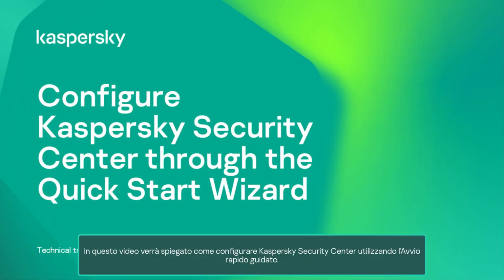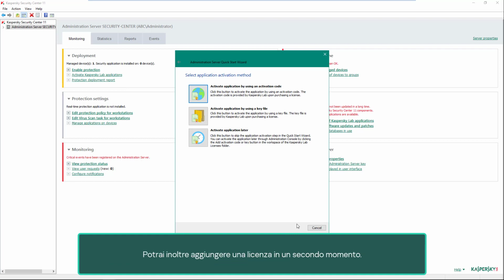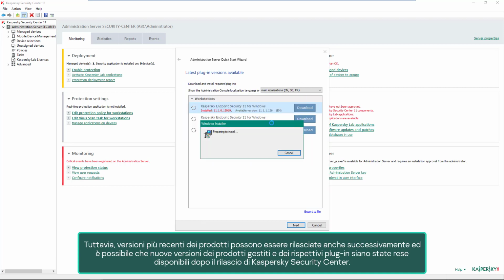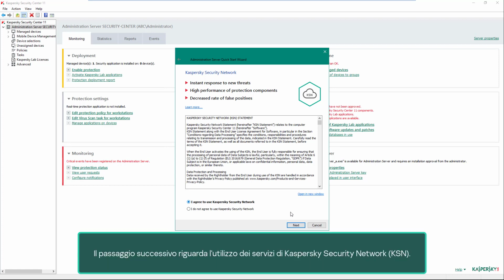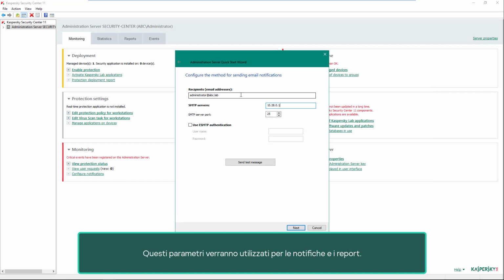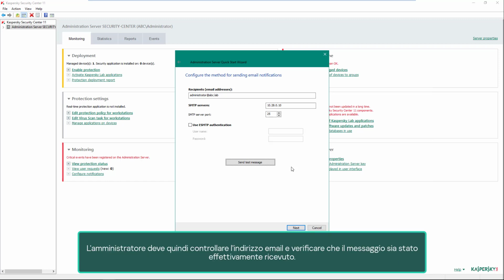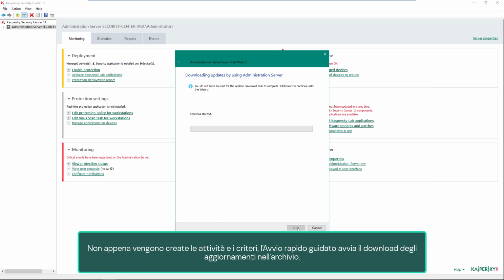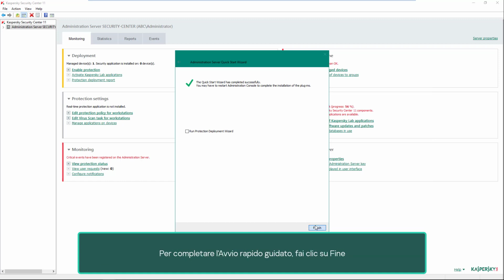Parte 2: Scoprite come configurare Kaspersky Security Center utilizzando l'avvio rapido guidato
In questo video vi spieghiamo come configurare Kaspersky Security Center utilizzando l'avvio rapido guidato